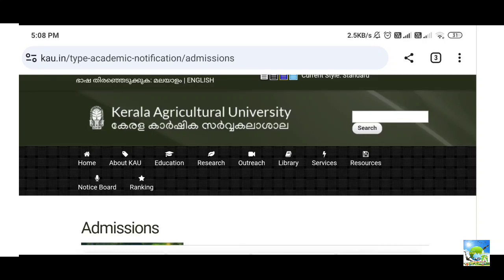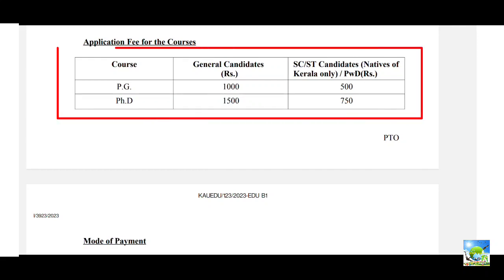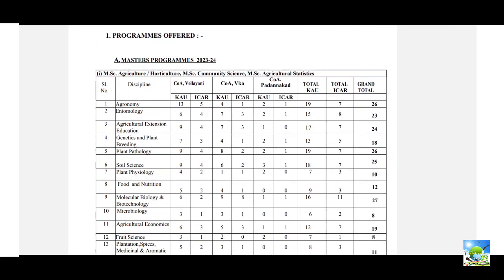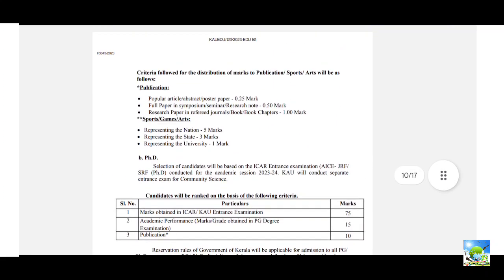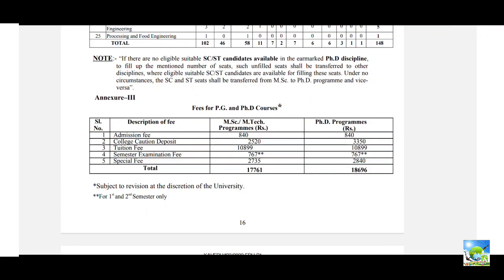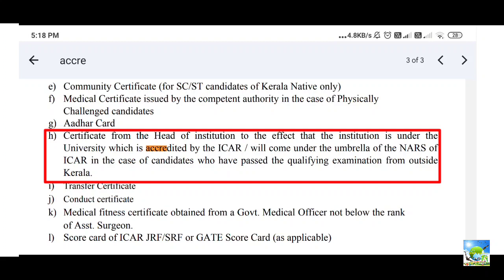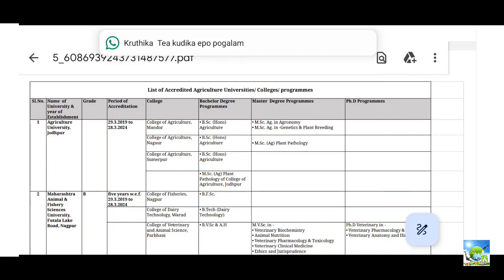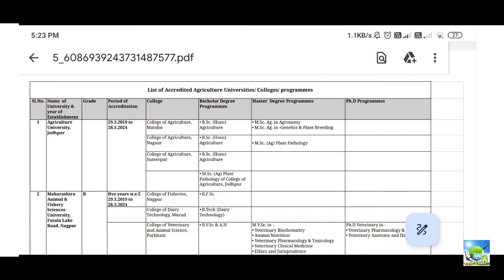Kerala Agricultural University PG & PhD admission 2023 | ICAR accreditation certificate, fees | KAU